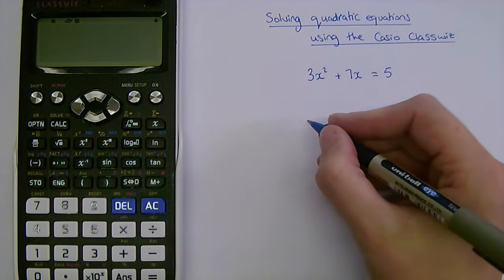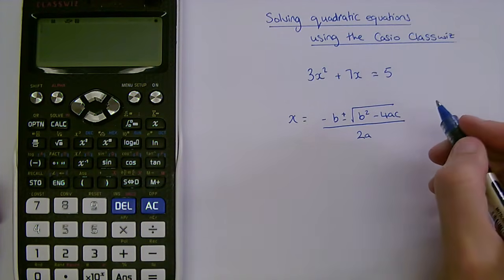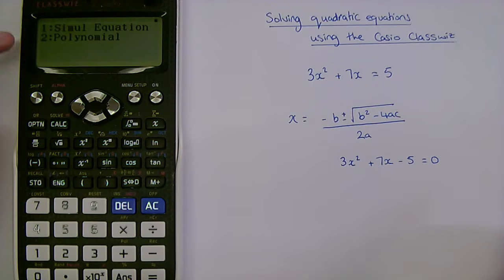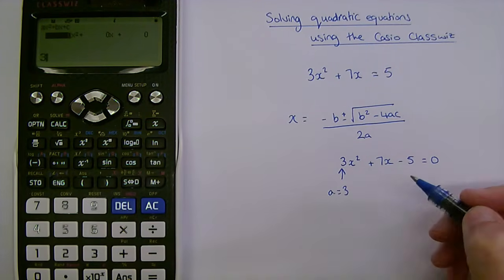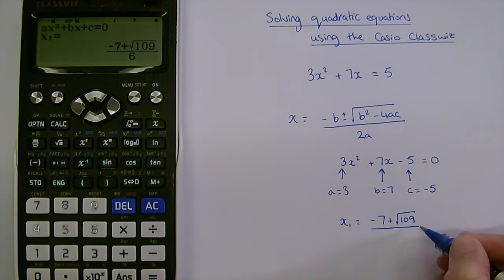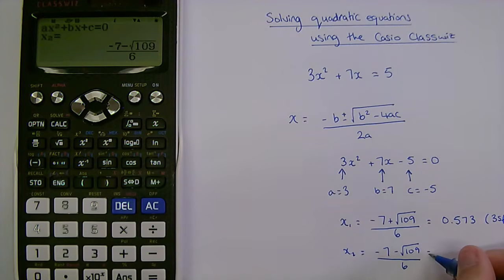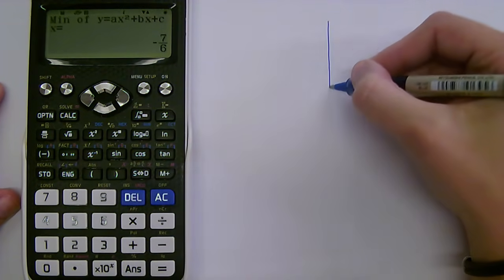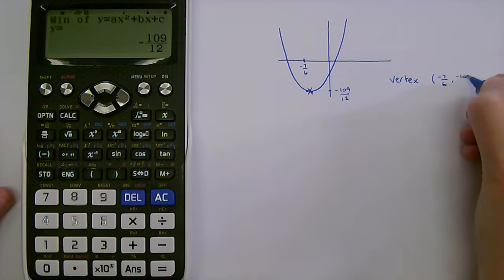Casio fx-991EX Classwiz Calculator tutorial - Solving a quadratic equation